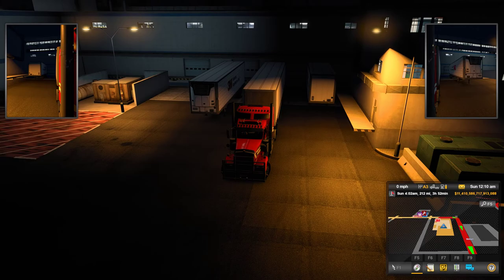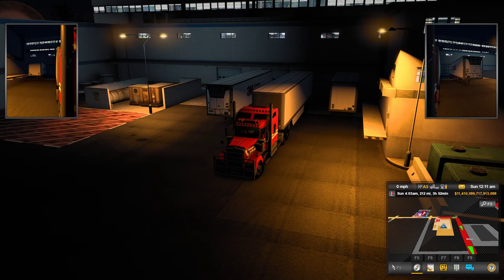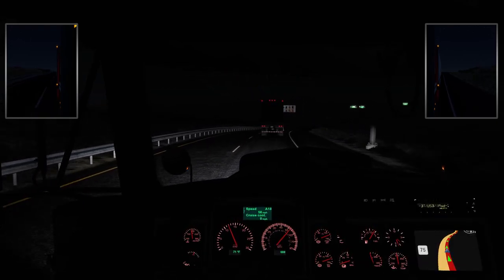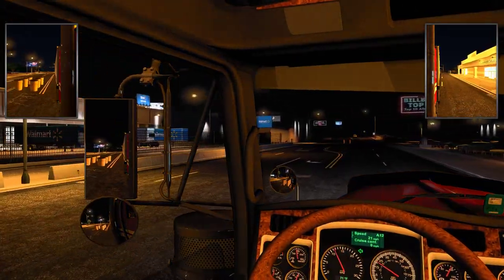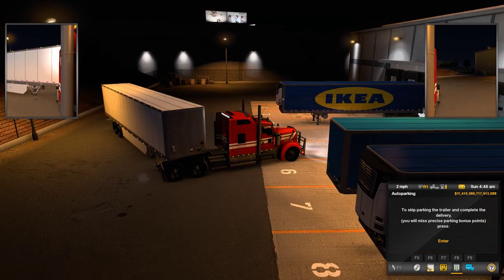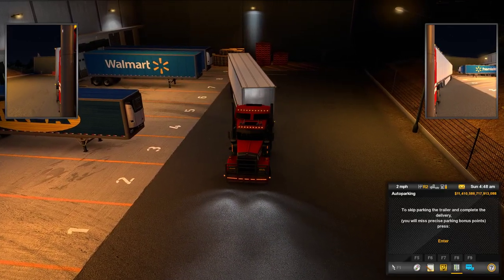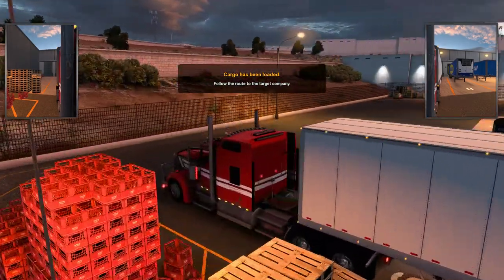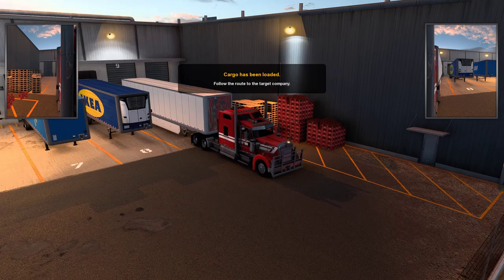American Truck Simulator checkout john rude w900